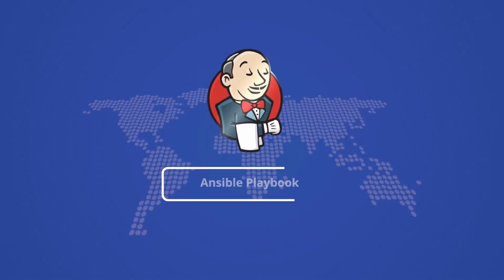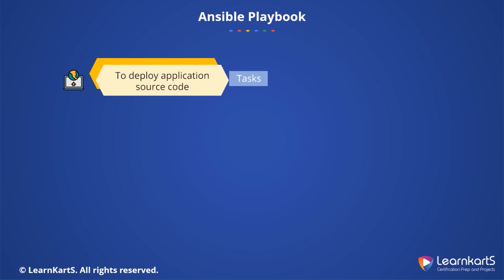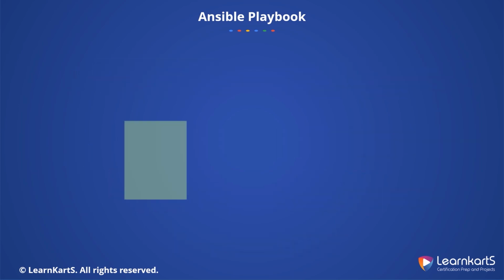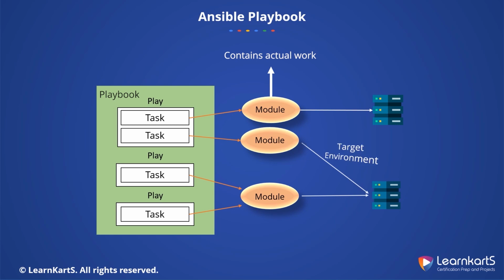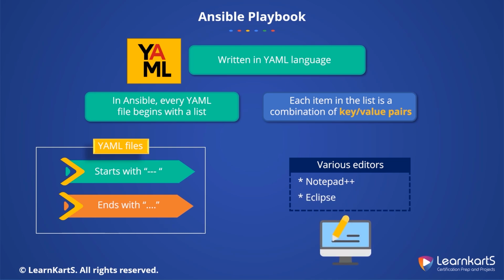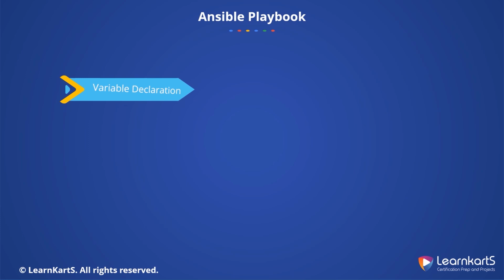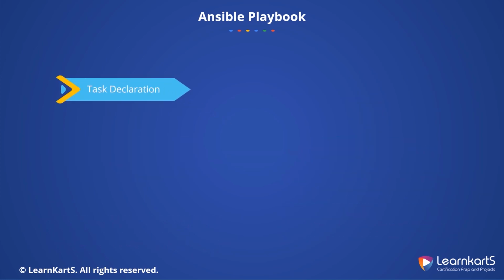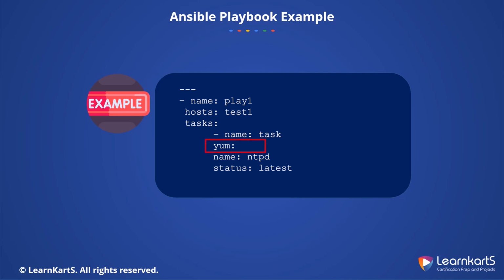6. Ansible Playbook